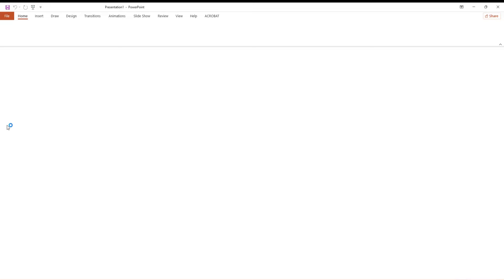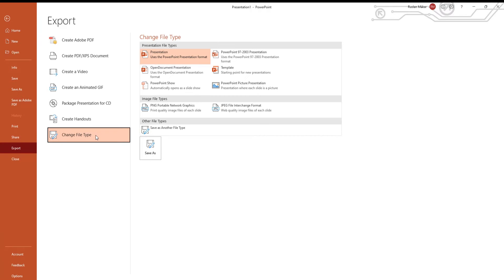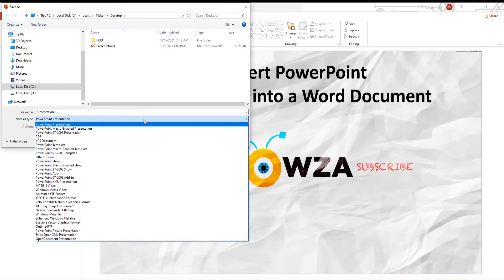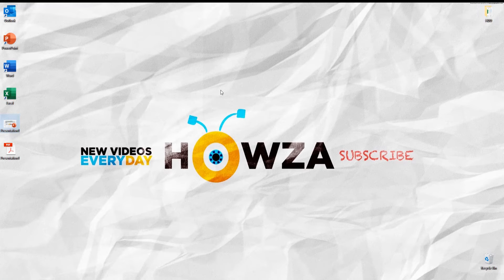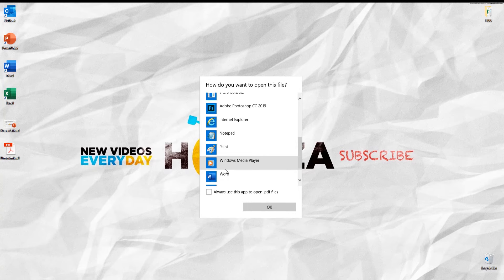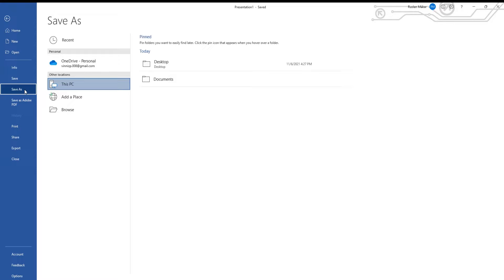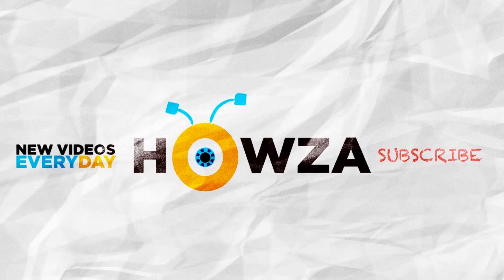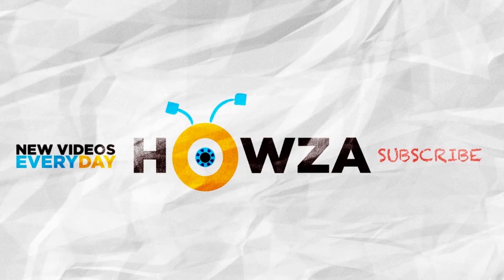How to Convert PowerPoint Presentation into a Word Document 2021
Hey! Welcome to HOWZA channel! In today's tutorial, we will teach you how to convert PowerPoint Presentation into a Word Document 2021.
Open presentation file that you need.
Click on File at the top left corner of the window. Select Export from the left side list. Click on Change File type. Click on Save as.
A new window will open. Set the path to save the file. Set Save as type to PDF. Click on Save.
Right-click on the PDF file. Choose Open with another app from the list. Choose Microsoft Word app. Click Ok.
File will be opened in Word. Click on File at the top left corner of the window. Choose Save as from the list. Set the path to save the file. Set Save as type to Word document. Click on Save.